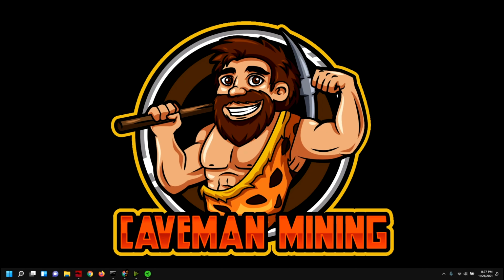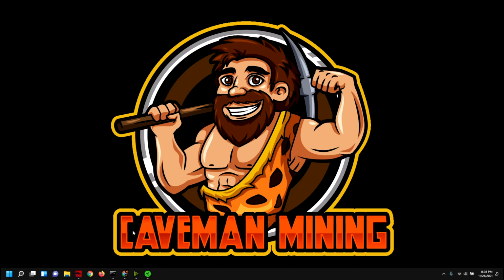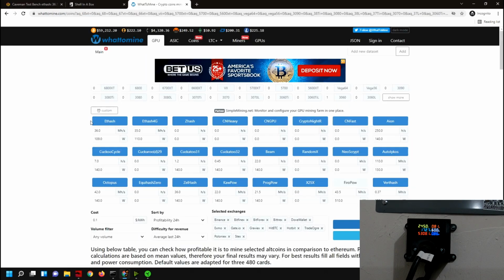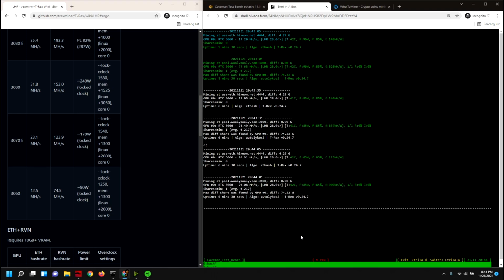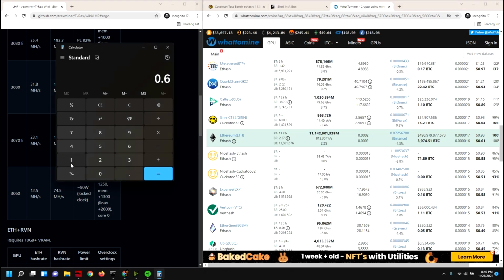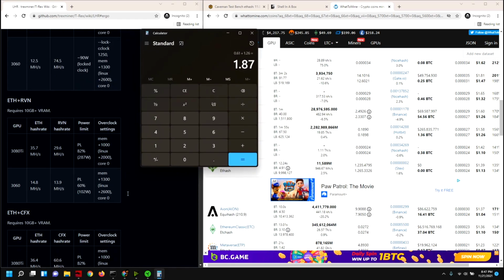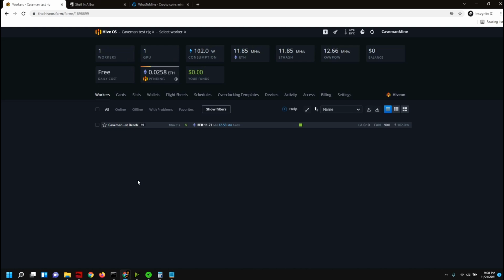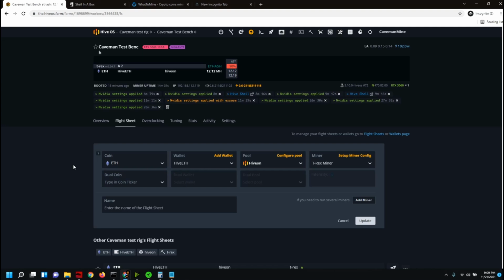LHR DUAL MINING - More PROFITABLE!!!?? | T-REX Miner 0.24.7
In this video we test the new "LHR FULL UNLOCK" on the NEW T-REX MINER 0.24.7 on ETH + ERGO and Ravencoin We are using the RTX 3060 REV2 card from Nvidia in Hive OS We are trying to answer the question is Dual mining on the 3060 now more profitable then mining Ethereum straight up.

Arguments for Full LHR unlock  in Hive:

"worker": "%WORKER_NAME%"
"coin": "%COIN%"
"lhr-algo": "autolykos2"
"user2": "9gAfR9MEXGvARFvbmsesRGUJLAZTZ6jp5gFMvKVoYhgabua7Am1"
"pass2": "x"

^ THIS IS FOR ETH AND ERGO as a sample, make sure you change wallet address don't mine to my wallet!

Link to the GPU we used (RTX 3060  LHR GIGABYTE EAGLE REV 2.0):

Link to Kingwin Frame:

Link to intel i7 Processor:

Link to RTX 4000 Quadro:

Common Terms:
LHR Unlock RTX 3060 T-REX MINER V 0.24.0
# LHR GPU Mining Full Unlock With Dual Mining On HIVEOS | RTX 3060
FULL LHR Unlock With Dual Mining On HIVEOS | RTX 3060 - T-rex Miner 0.24.0
LHR  FULL Unlock RTX 3060 T-REX MINER V0.24.0 | In Hive OS (Dual Mining)

CHAPTERS:
0:00 INTRO
0:14 LHR and dual mining though and plan
2:55 Into HiveOS ETHEREUM
4:44 Price to beat for ETH
5:45  Ergo + ETH
7:41 Eth + ERGO Price
9:34 ETH + RVN
10:36 ETH + RVN PRICE
12:21 Overclocks
12:40 Arguments for dual mining
12:55 Conclusion